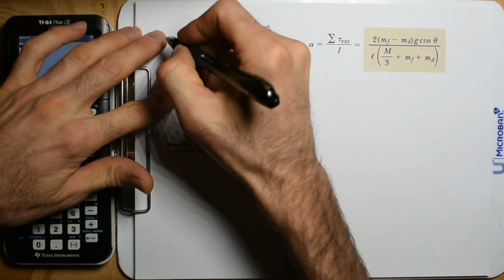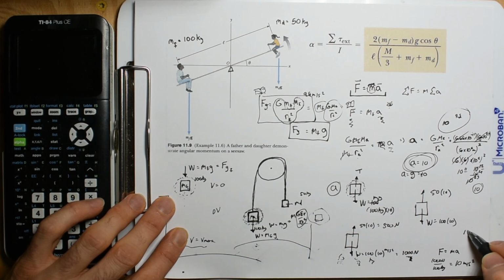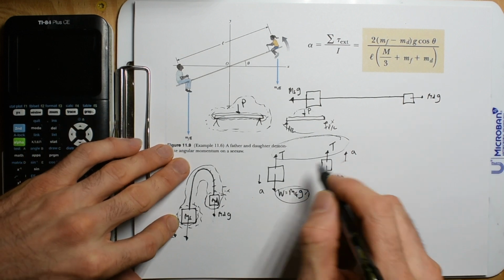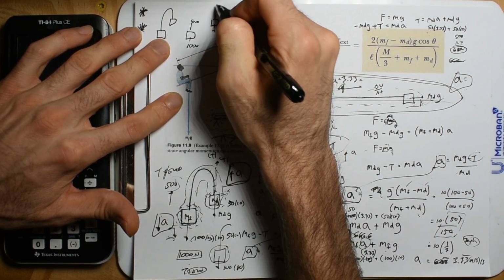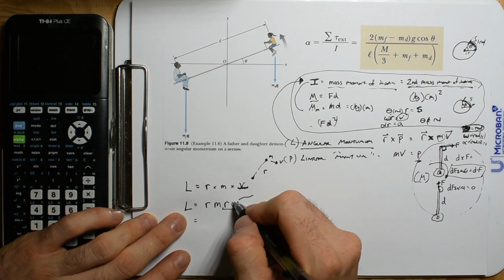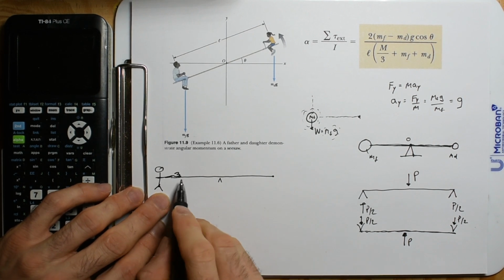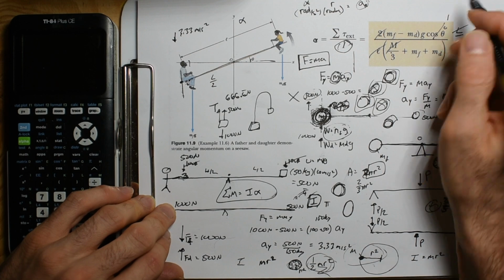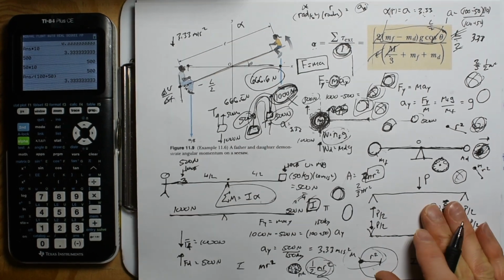ANGULAR MOMENTUM OF A TEETER TOTTER!